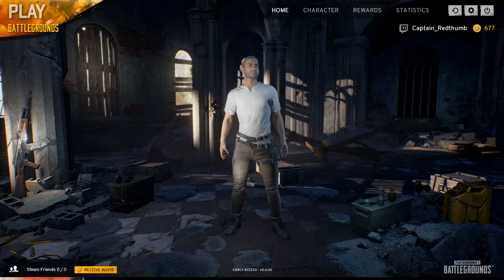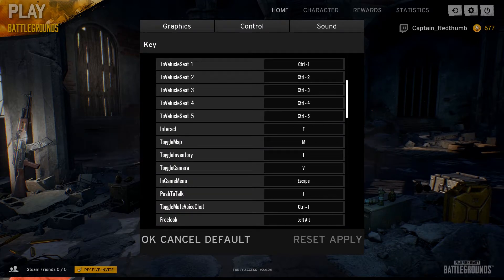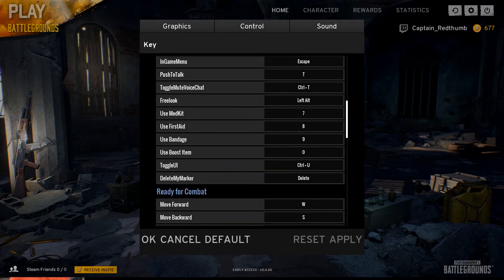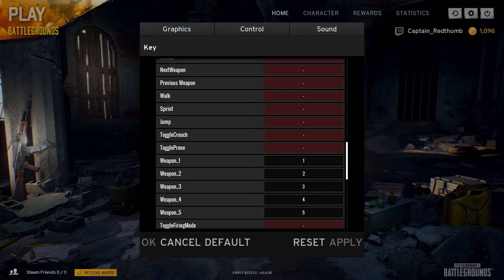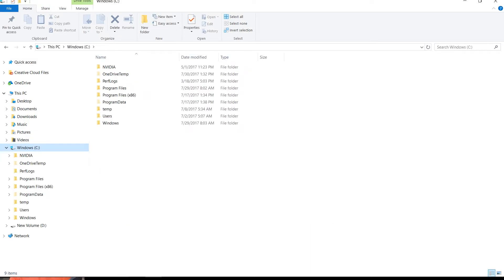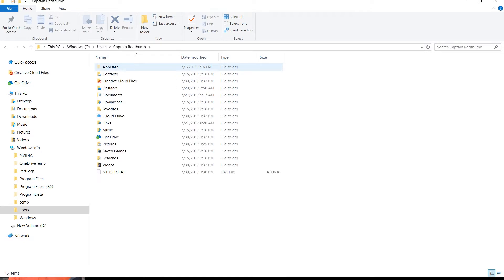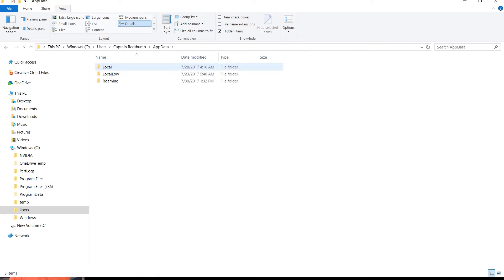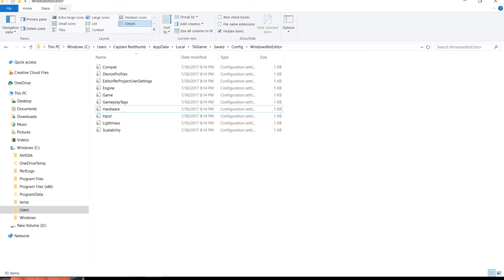PUBG Control Settings Fix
If you have had issues with Playerunknown's Battlegrounds Control Setting, and simply setting it to default does not work,
these are the steps to delete all your in game settings and keep your controls at Default. And if you mess your controls again... repeat steps 1 through 3..
 1) Go to C:\Users\(YourUserName)\AppData\Local\TslGames\Saved\Config\WindowsNoEditior
If you can't see the folder AppData make sure you have checked the "View Hidden Items" button in the VIEW tab in File Explorer
2) Delete the file GameUserSettings
3) Start the Game